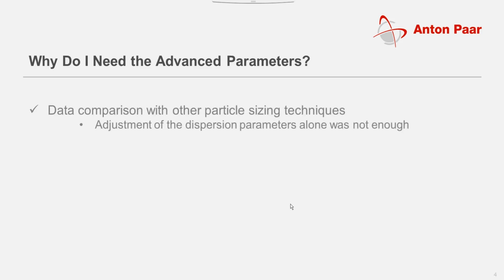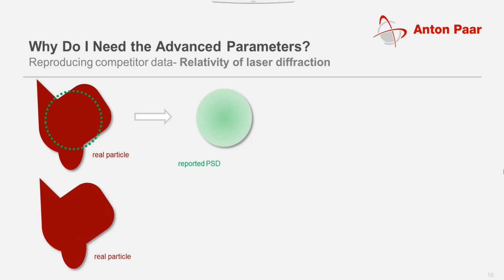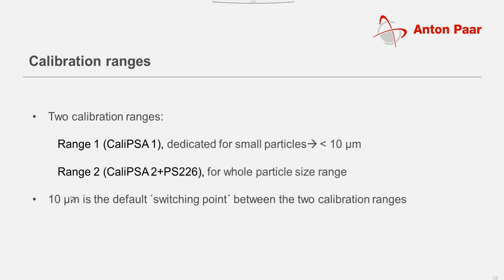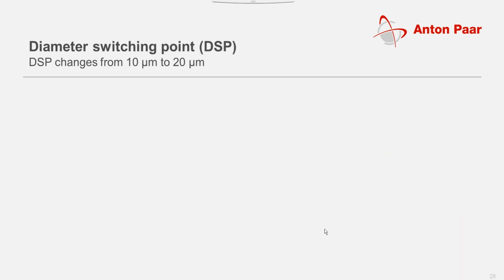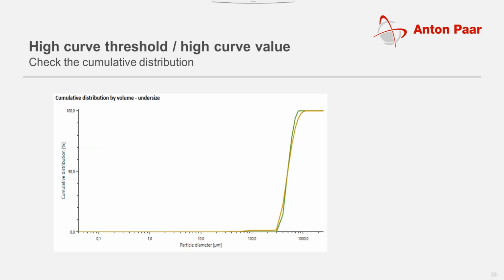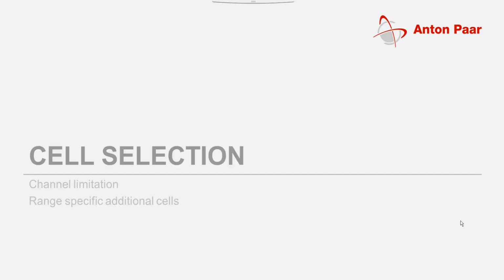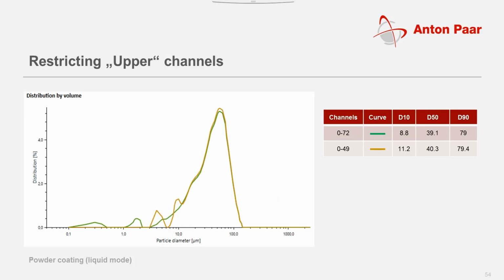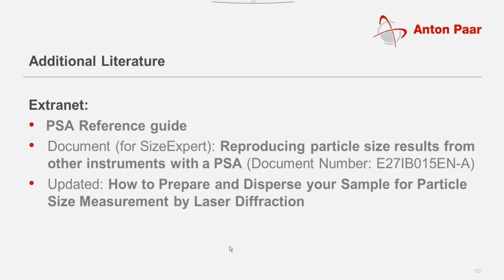Mesures du PSA Épisode II Le réveil des paramètres